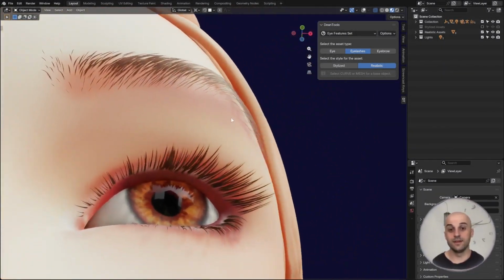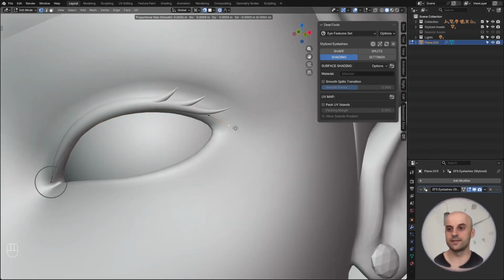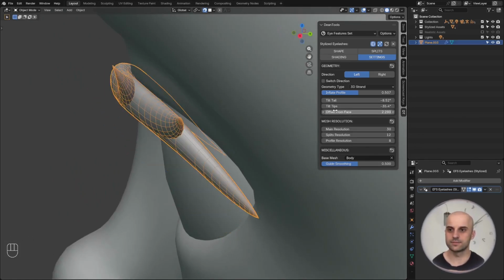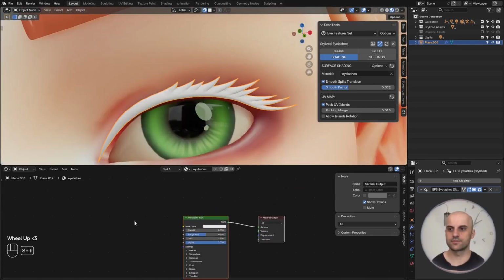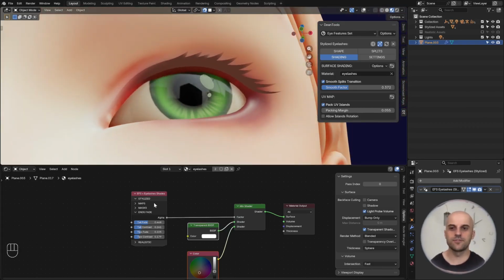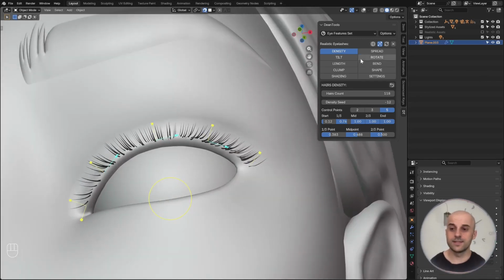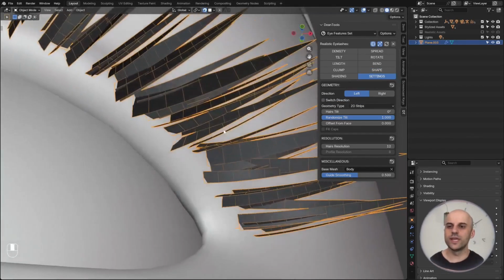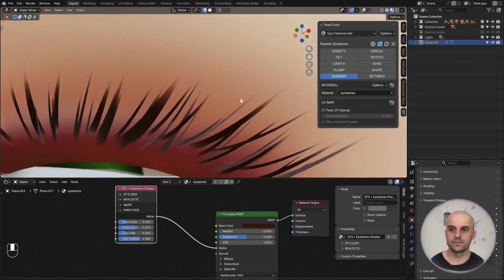How to Create Eyelashes in Blender - using Eye Features Set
Eye Features Set is a procedural generator for creating fully customizable stylized or realistic eye/eyebrow/eyelashes assets in Blender using a non-destructive workflow. In this video you can see how to create an Eyelashes assets using the add-on.

Chapters:

00:00 Intro
00:17 Initial Guide Setup
01:19 Adding the Eye Feature Set Modifier
02:05 First View
02:30 Stylized Eyelashes Shape
03:27 Stylized Eyelashes Settings
04:15 Stylized Eyelashes Splits
04:52 Bending the Splits
05:14 Stylized Eyelashes Shading and UV Map
06:15 Shading Helper Node
08:04 Realistic Eyelashes
08:49 Density
09:54 Spread
10:12 Tilt
10:25 Rotate
10:38 Length
10:49 Bend
10:56 Clumps
11:18 Hairs Shape
11:43 Realistic Eyelashes Settings
12:29 Realistic Eyelashes Shading
13:54 Outro